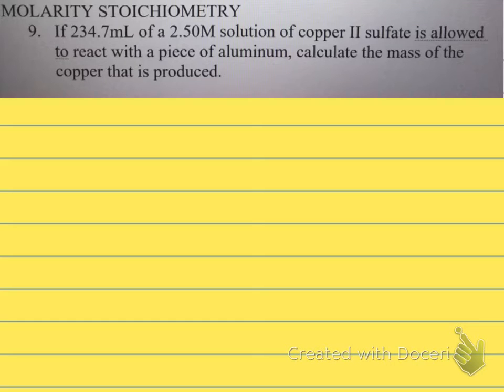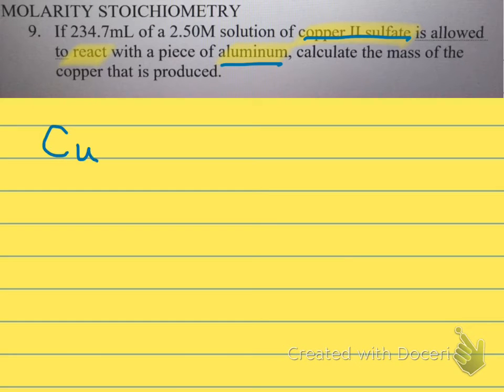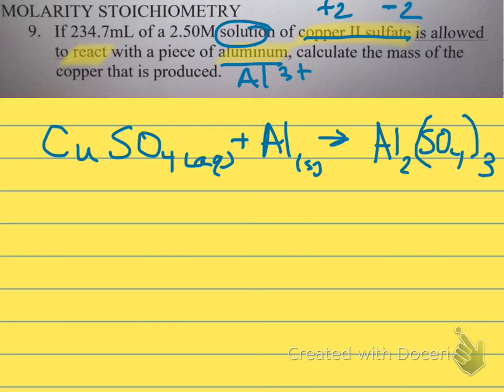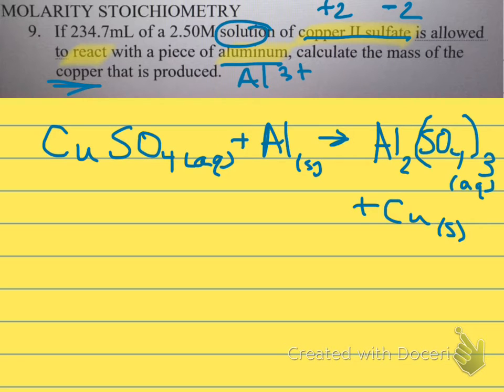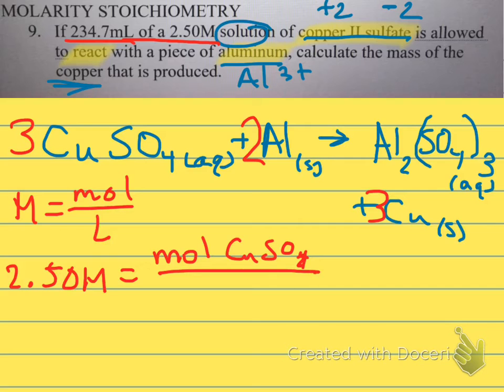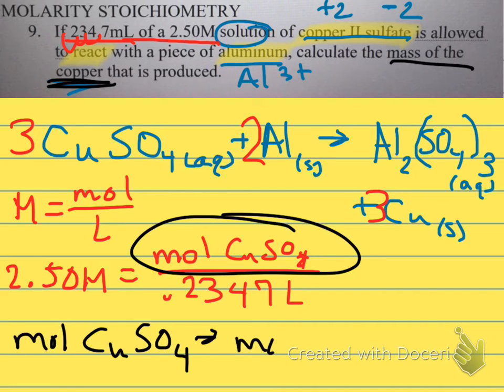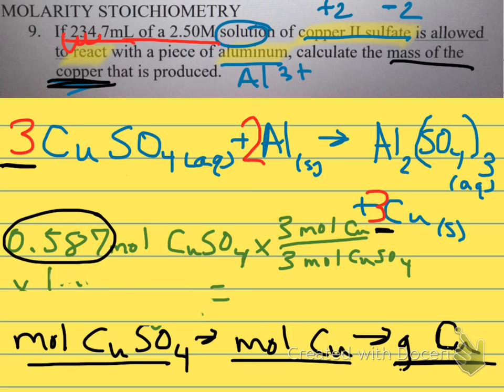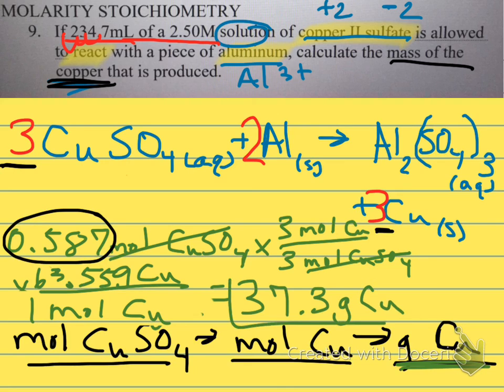Chapter 4 Purple Paper #9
If 234.7mL of a 2.50M solution of copper II sulfate is allowed to react with a piece of aluminum, calculate the mass of the copper that is produced.